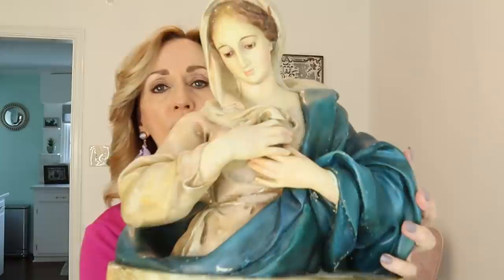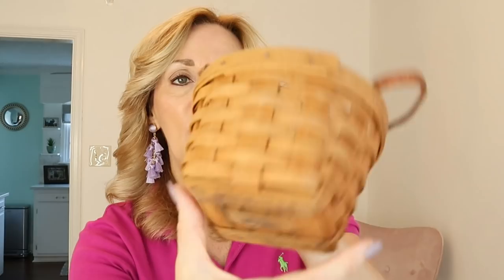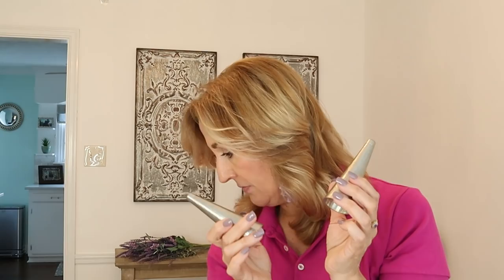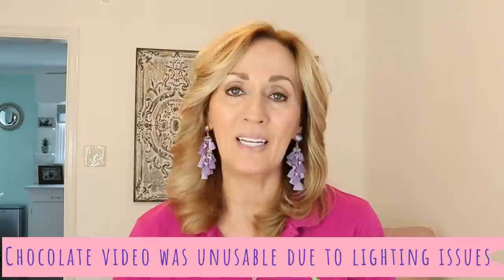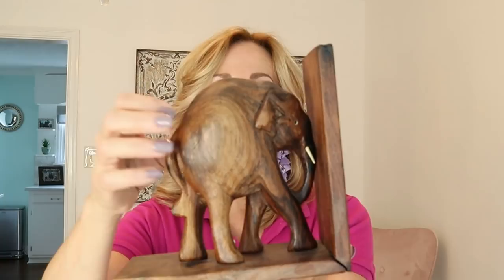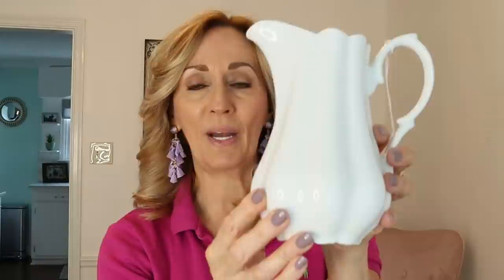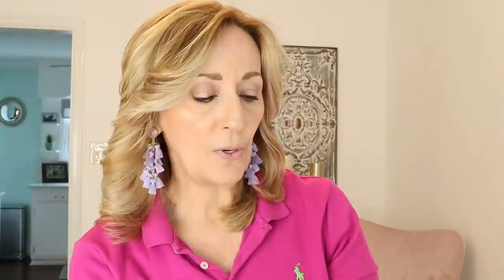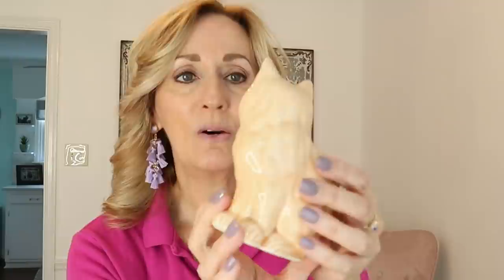BIG vintage hard goods haul!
Lavenderclothesline

My Ebay Store:

My Daughters Youtube channel:
Mellissa
Her Ebay store:
Freshbloominclothing